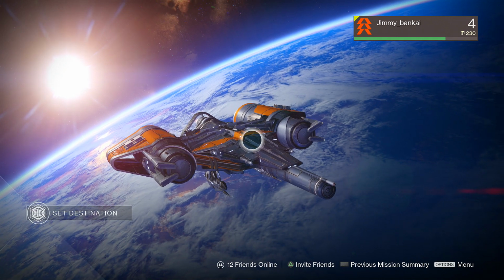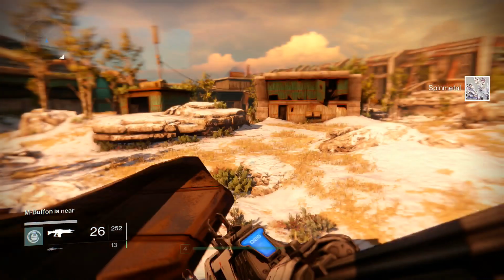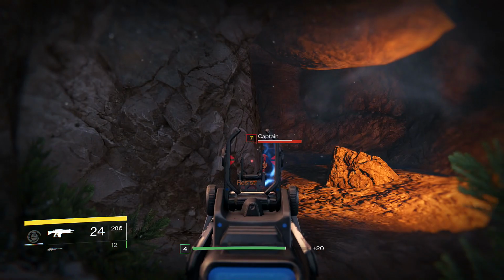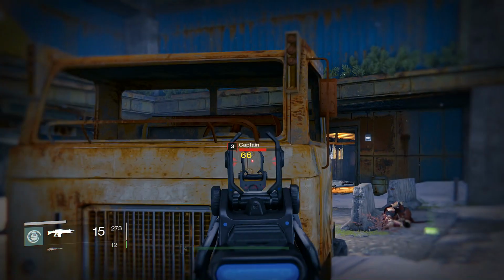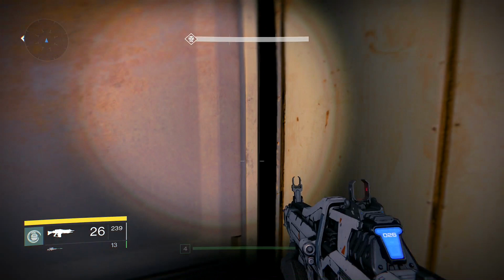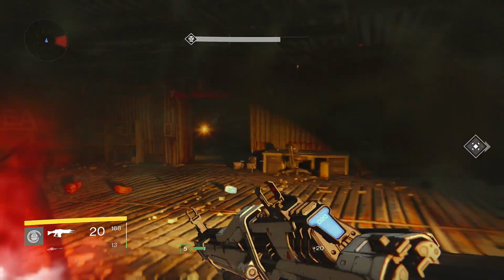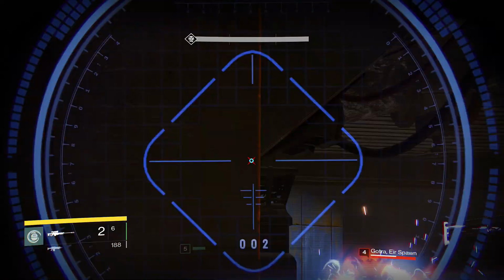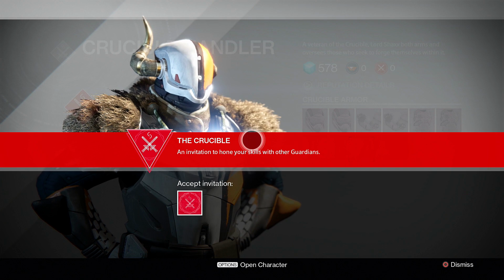Destiny Walkthrough Hard Difficulty Part 3 - The Dark Within PS4 1080p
This is a let's play walkthrough for the main story missions of Destiny, it's played on hard difficulty and it includes the location of the dead ghosts and gold chests.

Destiny is an online persistent world first-person shooter video game in a "mythic science fiction" open world setting. It is developed by Bungie and published by Activision as part of a ten-year publishing deal. The game was released on PlayStation 3, PlayStation 4, Xbox 360, and Xbox One video game consoles on September 9, 2014. Destiny is an online persistent world first-person shooter video game in a "mythic science fiction" open world setting. It is developed by Bungie and published by Activision as part of a ten-year publishing deal. The game was released on PlayStation 3, PlayStation 4, Xbox 360, and Xbox One video game consoles on September 9, 2014.Bungie demoed live gameplay footage of Destiny at Sony's E3 2013 conference.

People include: Human, Awoken, Exo, Notable Personalities and Vendors. Classes include: Hunter, Bladedancer, Gunslinger, Titan, Striker, Warlock, Sunsinger, Voidwalker and Subclass Items. Vehicles and Items include: Ships, Vehicles, Armory, Consumables, Emblems, Ghost, Materials, Mission and Shaders. Weapons include: Primary Weapons, Heavy Weapons and Special Weapons. Armors include: Helmet, Chest Armor, Gauntlets, Leg Armor and Class Armor. Enemies include: Fallen, Cabal, Vex and Hive. The Solar System includes: Earth, The Moon, Mars, Venus, Mercury, Saturn, Jupiter and Europa.

Destiny includes the following game modes: Story Mission: 1-3 player activities, tie in with the main arc of the campaign. Strike: 3 player activities based on gathering loot. Explore: General team-based exploration based on gathering of resources. Raid: 6 player missions of high challenge. Crucible: Player vs. player gameplay. Public Event: Optional cooperative multiplayer events that are dynamically generated in the game world. Can be found in certain areas in Story Missions, Strikes, and Explore.